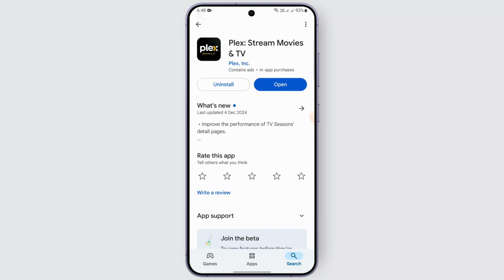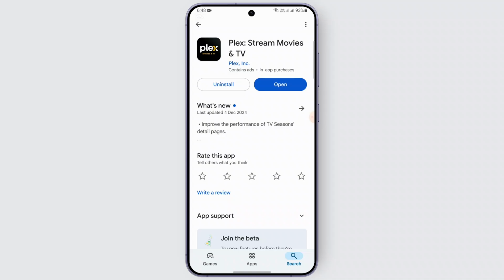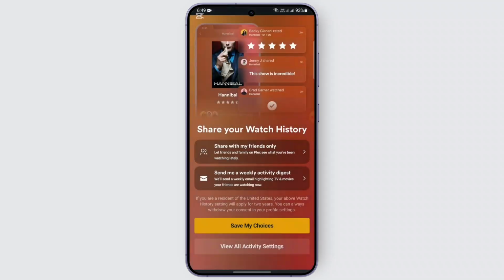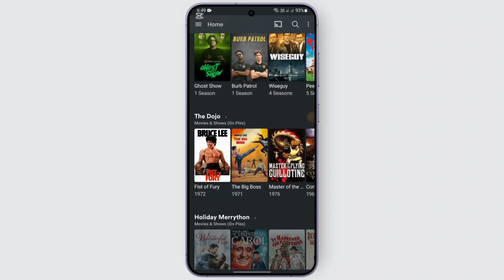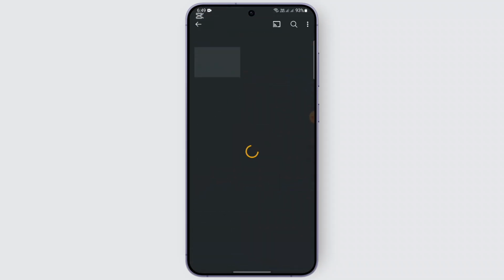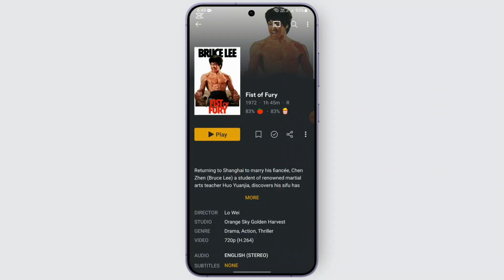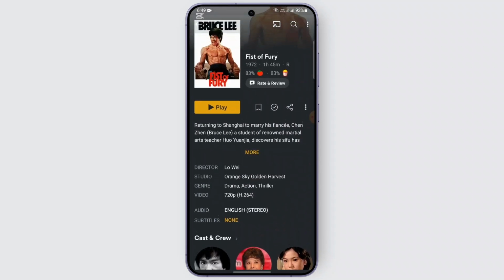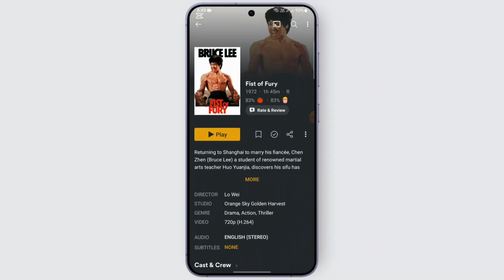How to Download Movies Using Plex App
Want to watch movies offline using Plex? This video will guide you step-by-step on how to download movies from the Plex app to your device, so you can enjoy them without an internet connection. Learn how to set up downloads on both mobile and desktop versions of Plex. Watch now to enjoy your favorite content anywhere!

Timestamps:
00:00 How to Download Movies Using Plex App
00:10 Steps to Download Movies on Mobile
00:20 Steps to Download Movies on Desktop